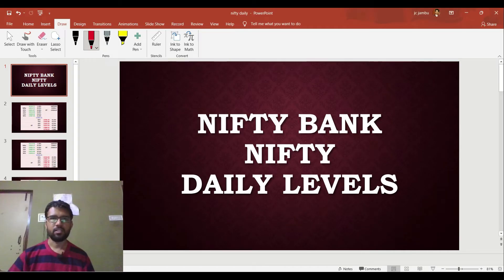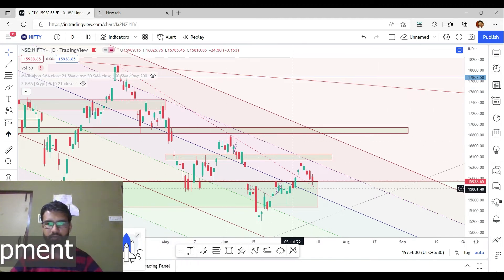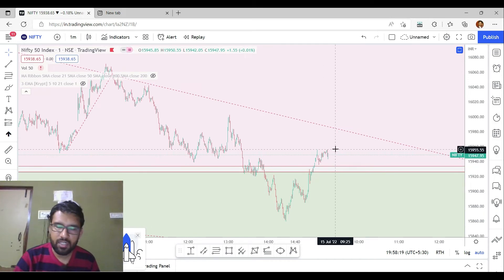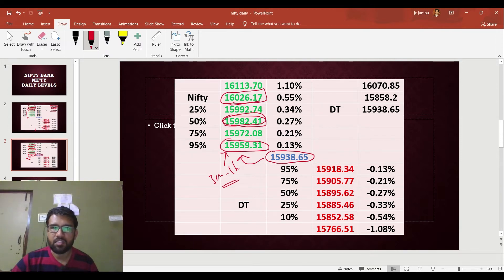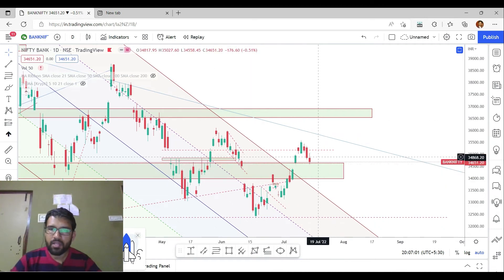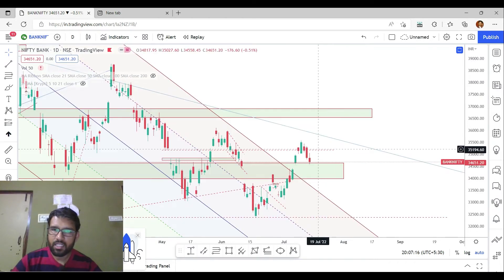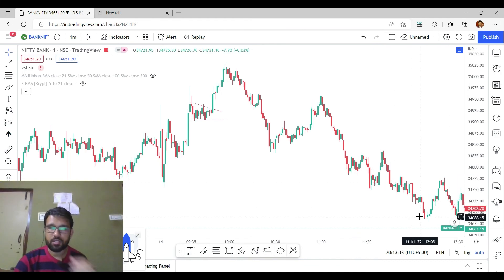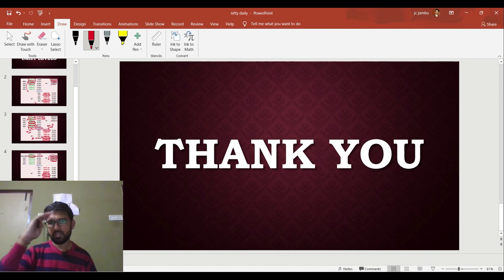Nifty bank nifty daily analysis for 15th June | Bull trader Telugu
As options traders, we need to analyze nifty and bank nifty along with forex and commodity market daily so that we can make the right decision at the correct time to make profits. In this video, I have analyzed nifty, bank nifty, forex and commodity markets in detail with target points so that it will be helpful for you people to enter at the right point in time daily and is useful for intraday trading. The entire video is in Telugu so that it will be easily understandable.

How to Avoid Loss and Earn Consistently in the Stock Market
The Intelligent Investor
How to Make Money Trading with Candlestick Charts
Coffee Can Investing: The Low Risk Road to Stupendous Wealth
The Best of Dale Carnegie
Stock Investing For Dummies
Indian Mutual funds Handbook
The WSJ guide to the 50 economic indicators that really matters

Gear I use in making this video:
The laptop which I use for chart analysis:

A mobile which I use for tracking and Regular alerts Of stocks:
One Plus Nord 5G

Camera for recording:
Nikon d5600

Memory card
Samsung Evo Plus

Graphic Pen Tablet:
Wacom One

Tripod
Simpex Tripod for mobile and DSLR Camera

Mic for audio recording:
Boya BY M1